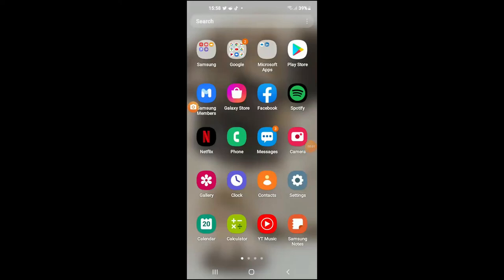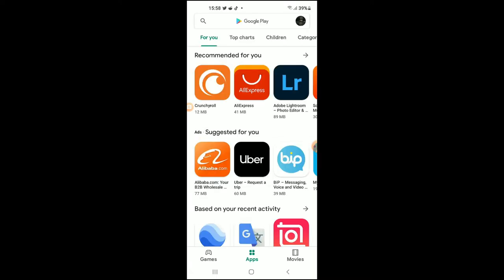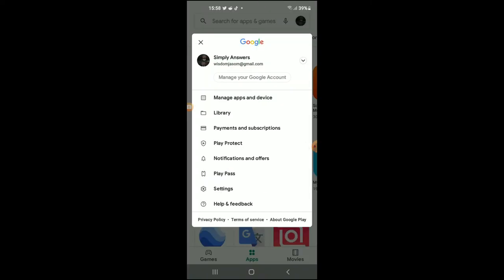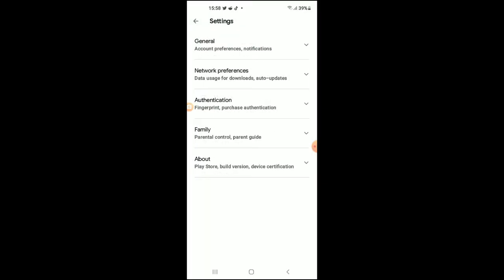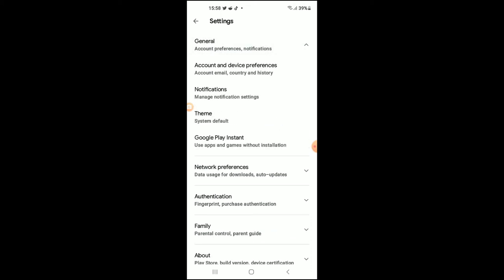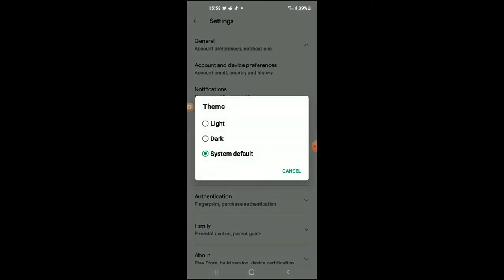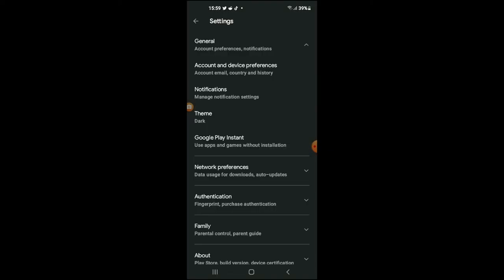how to turn on dark mode on google play store app